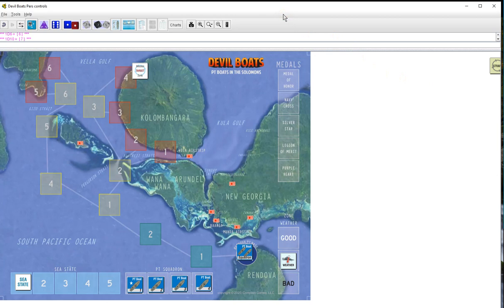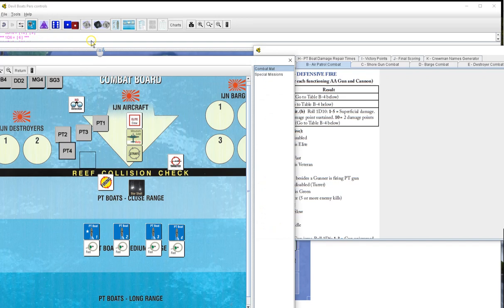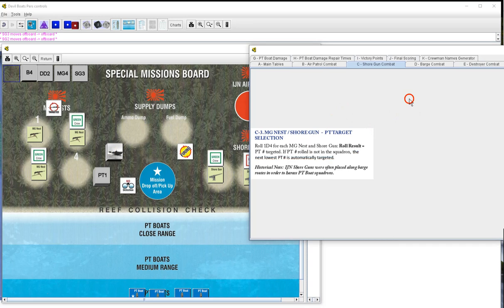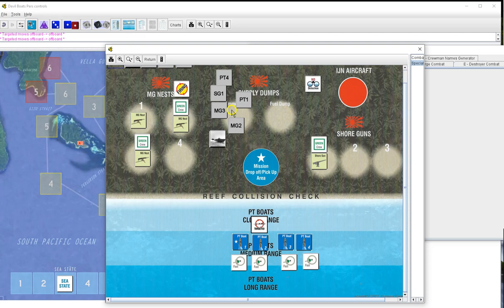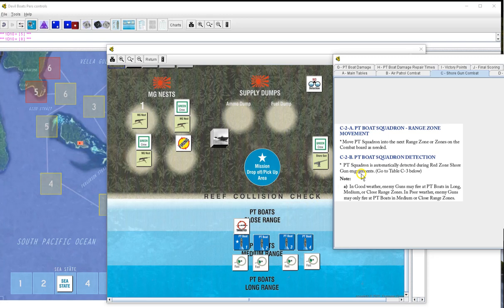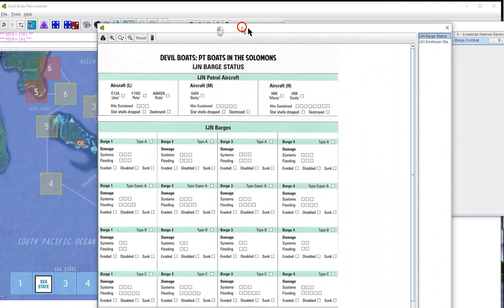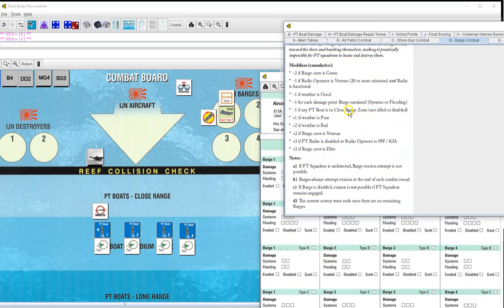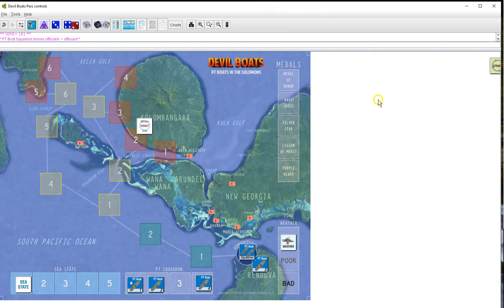Devil Boats Floyd Ross Campaign Mission 4